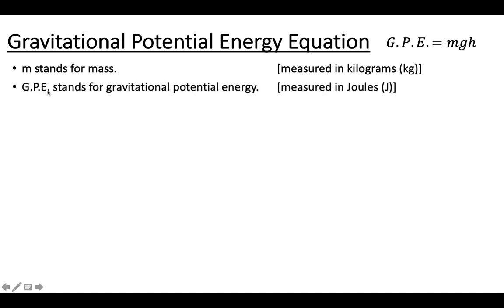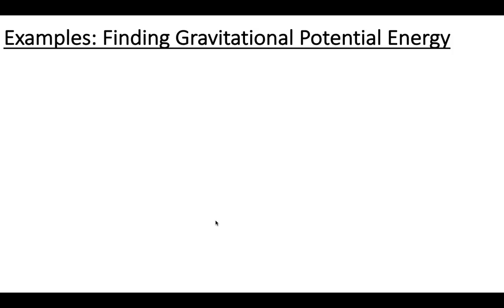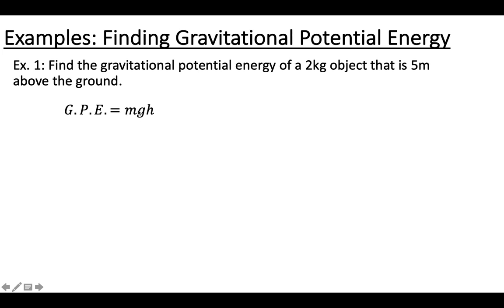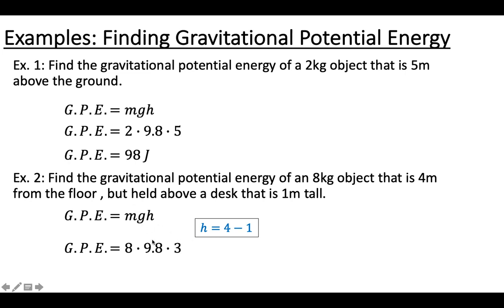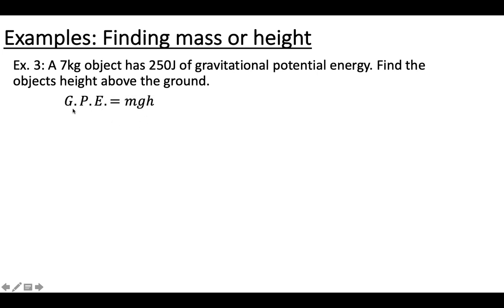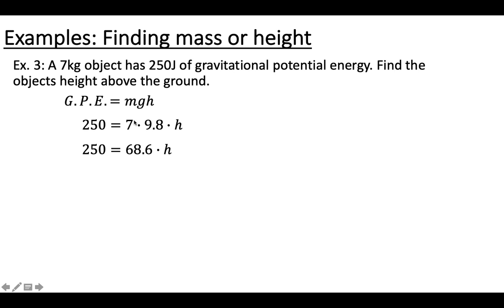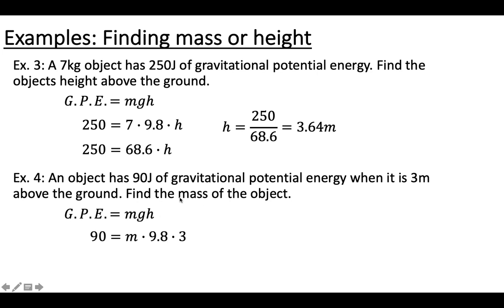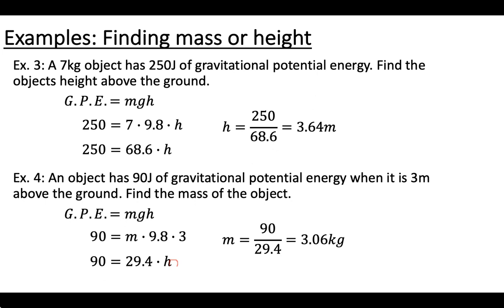Gravitational Potential Energy